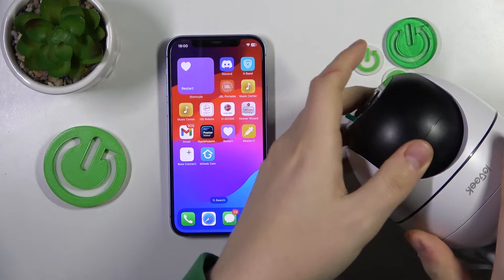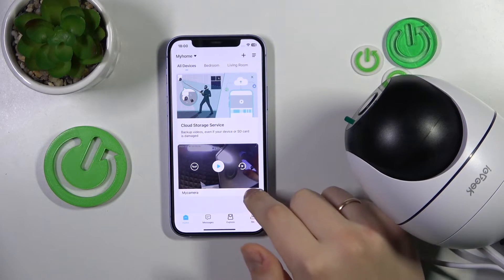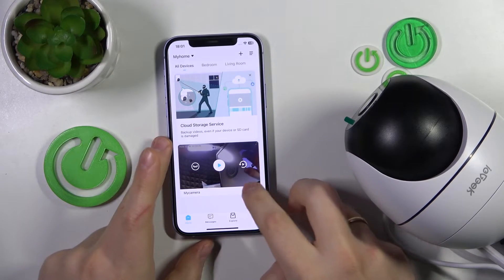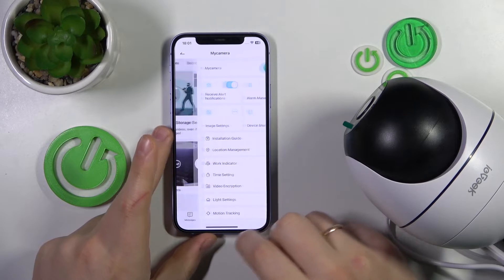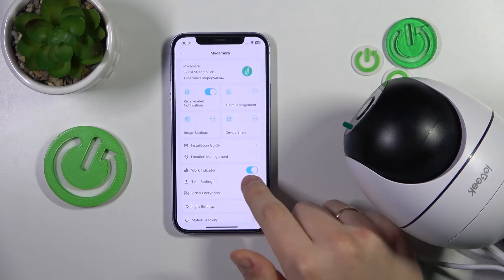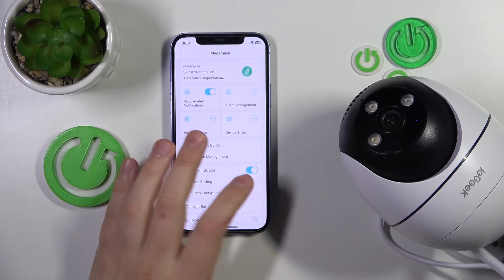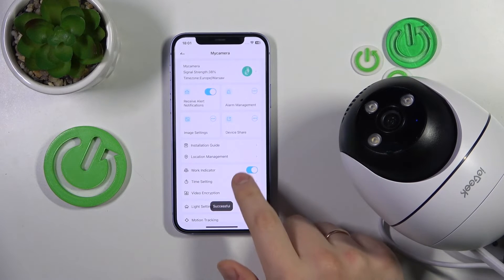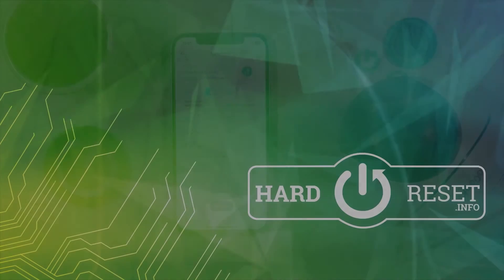How to Switch On & Switch Off the Status Light of ieGeek ZS-GQ2 Security Camera // Work Indicator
Take charge of your camera's visibility! Explore this tutorial on enabling and disabling the status light of your ieGeek ZS-GQ2 security camera. Follow the step-by-step guide to customize the status light settings, ensuring optimal discretion or visibility as needed. Master control over your surveillance system with this quick and practical guide, offering insights on managing the status light preferences effortlessly.

How to enable the status light for the ieGeek ZS-GQ2 camera? How to turn off the work indicator light of the ieGeek ZS-GQ2 IP camera? How to disable the status light of the ieGeek ZS-GQ2 camera?